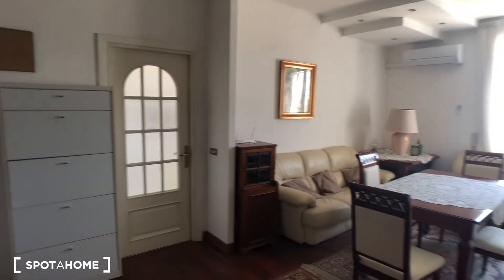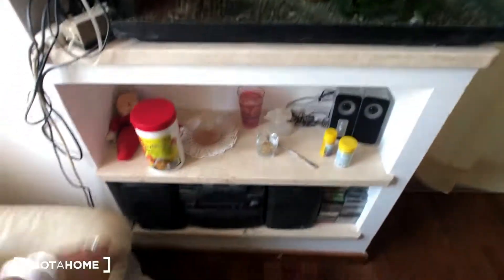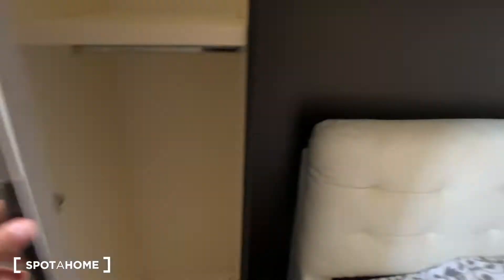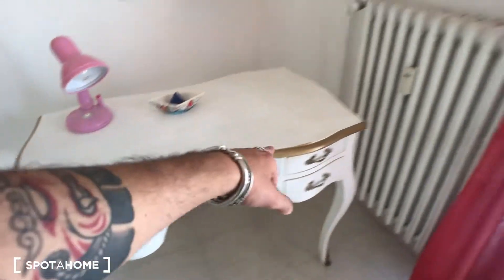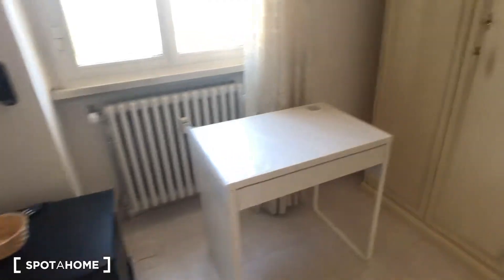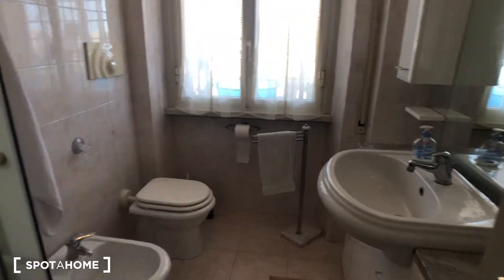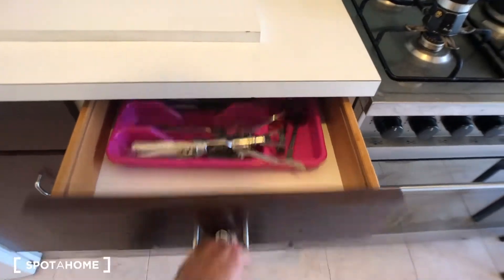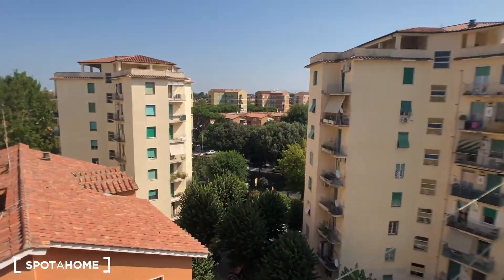Rooms for rent in stylish 3-bedroom apartment in Ostiense - Spotahome (ref 310071)